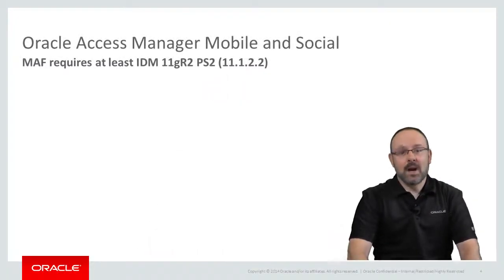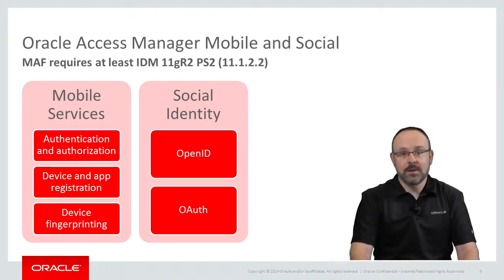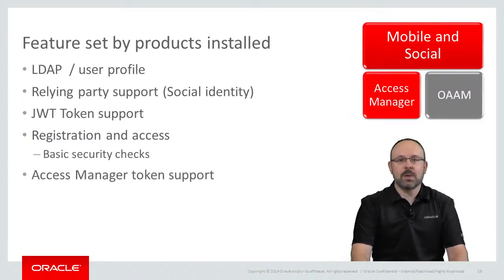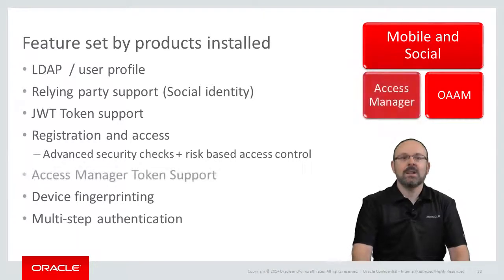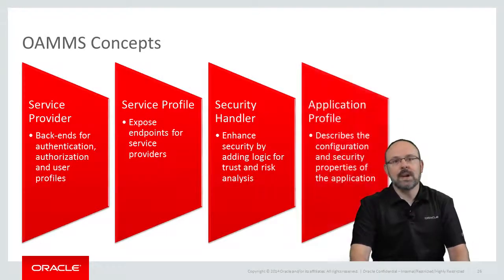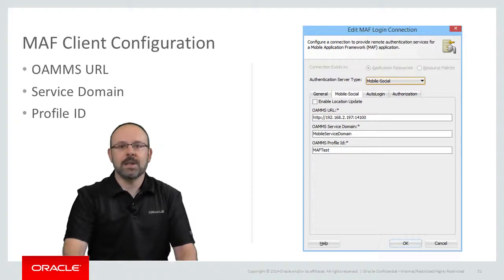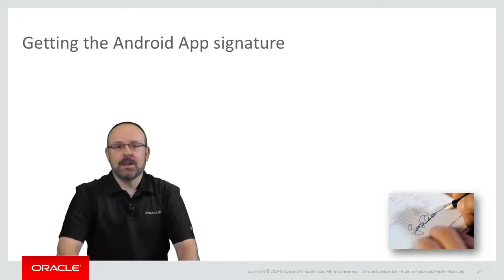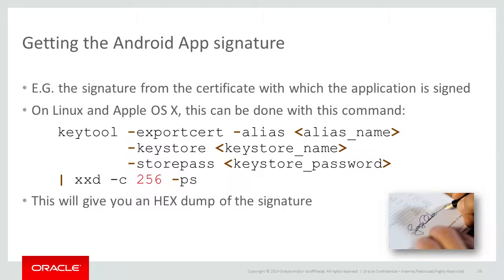MAF: 44. Using Oracle Mobile and Social Access Service Authentication from Oracle MAF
In this video you can see how to  establish the connection and gain social network single-sign-on from your Oracle MAF application.